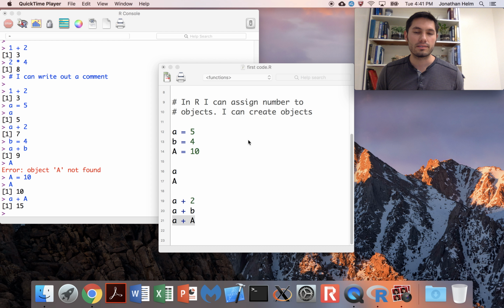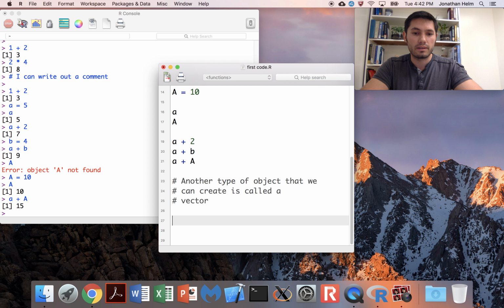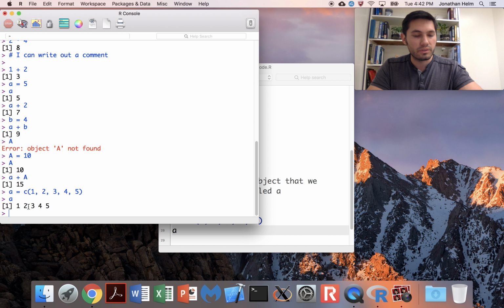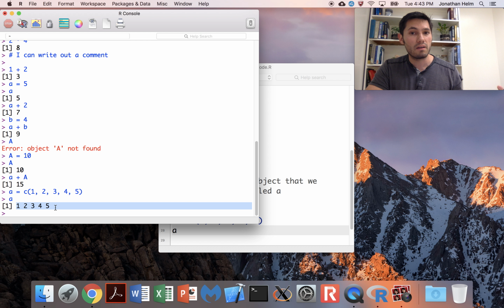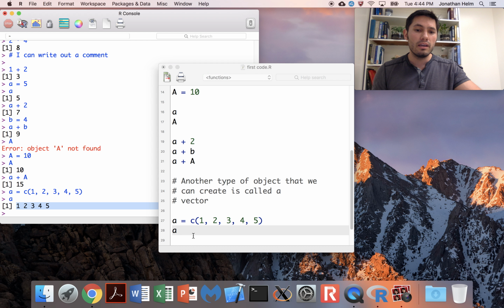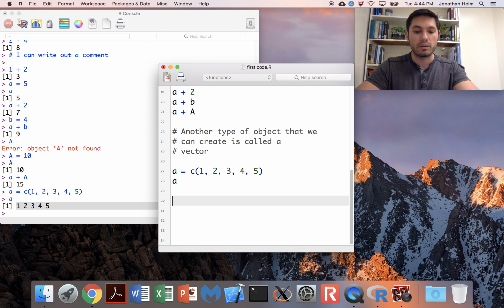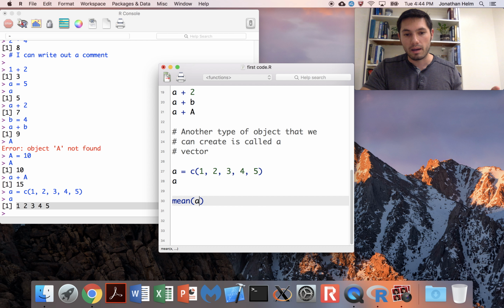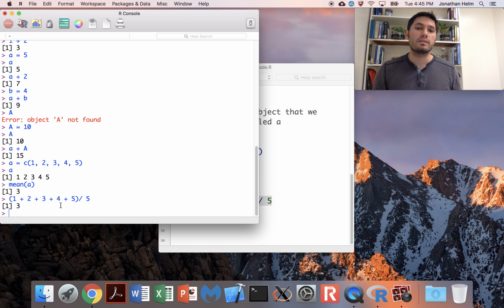Functions in R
And now for the other building block: functions!